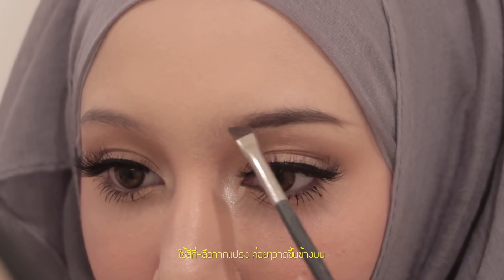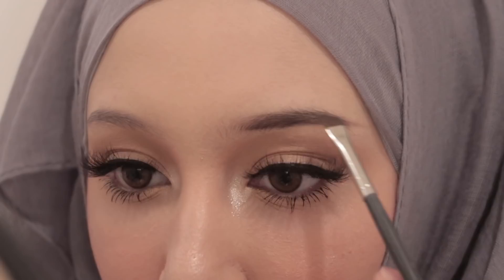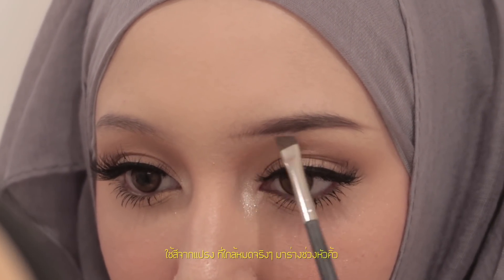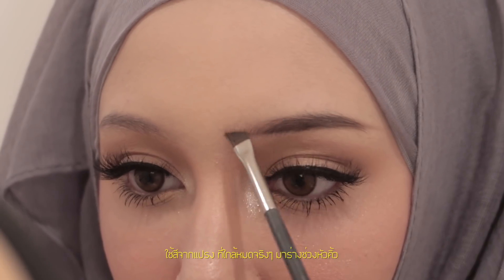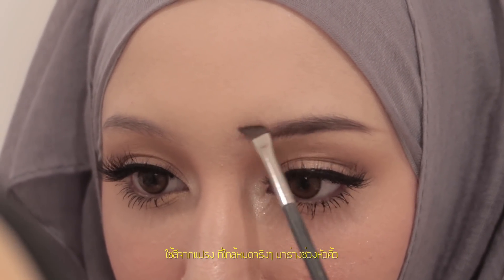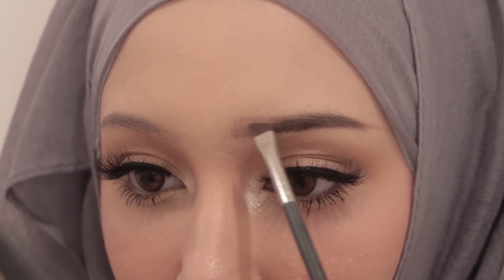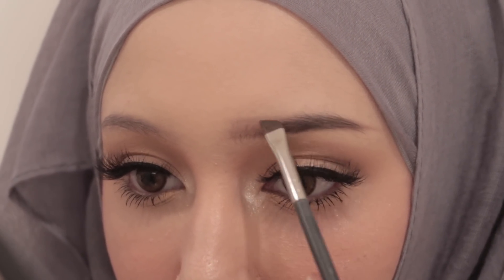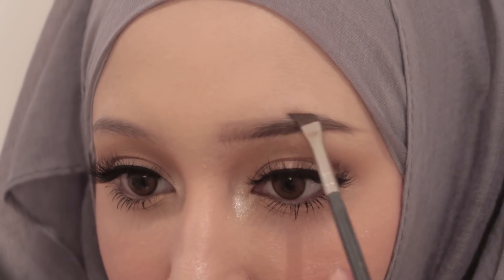สอนเขียนคิ้ว ไม่มีคิ้วเขียนยังไง? | sairamirror